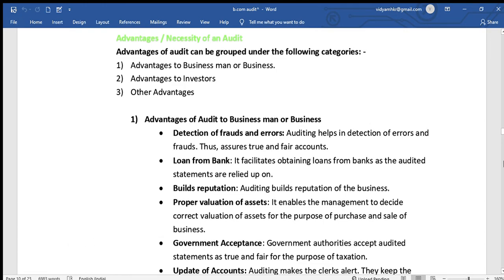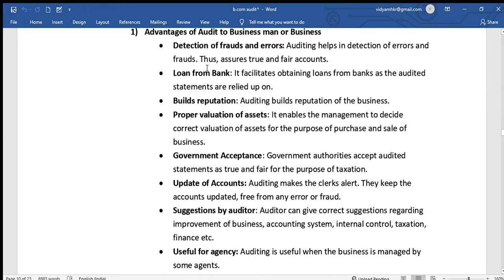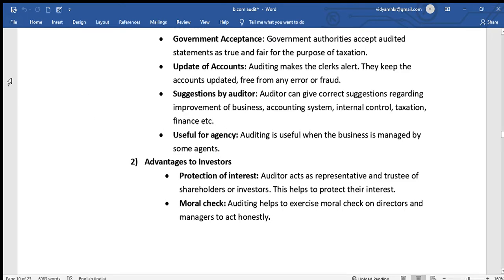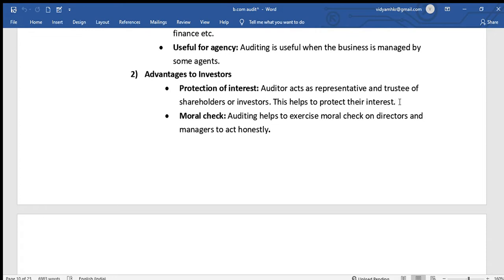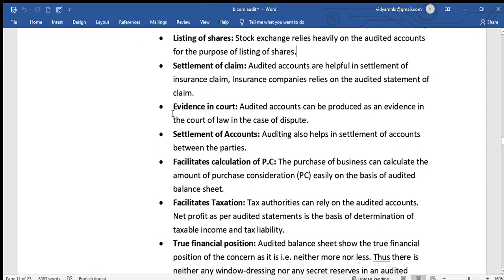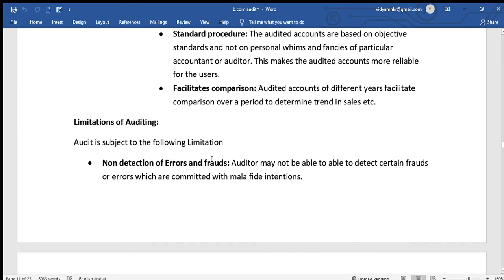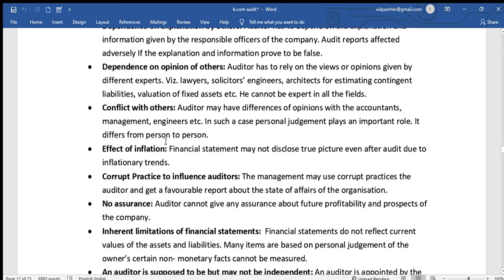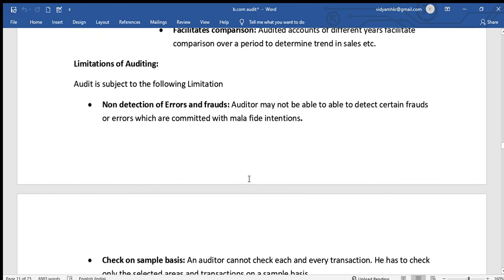Introduction to Auditing Unit 1. Advantages and Disadvantages of Auditing